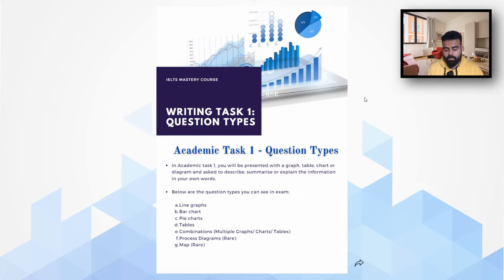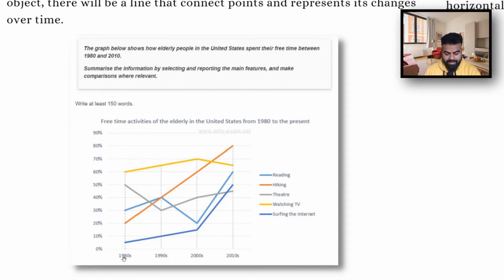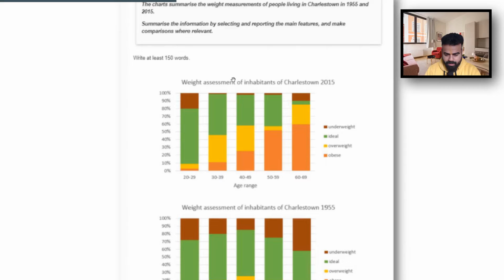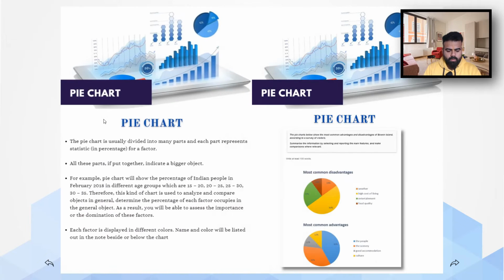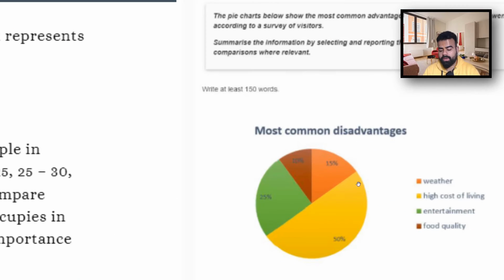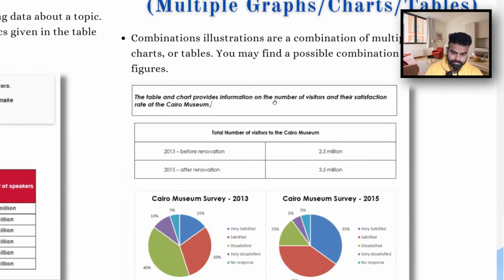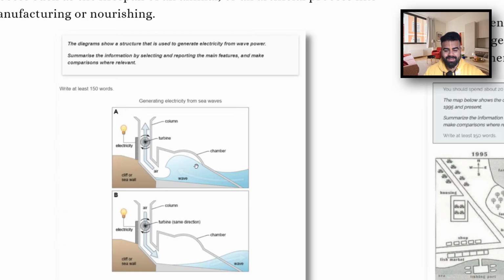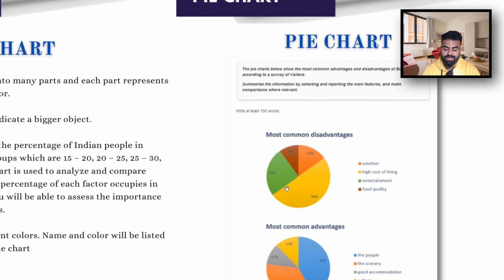Writing Task 1 Questions IELTS Writing Task 1 Sample Questions Pdf Video Writing task 1 tips tricks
In order to learn more about Writing Task 1 Questions, you can

The video is showing Writing Task 1 Questions information but also try to cover the following subject:

Youtube is the best place to visit when searching for videos about Writing Task 1 Questions.
Writing Task 1 Questions is undoubtedly something that interests you and other people so I made this video .
Follow our video clips concerning Writing Task 1 Questions and also various other comparable subjects on

Have I addressed all of your questions about Writing Task 1 Questions?
People who looked for ielts writing task 1 sample questions pdf likewise searched for sample questions for ielts writing task 1.